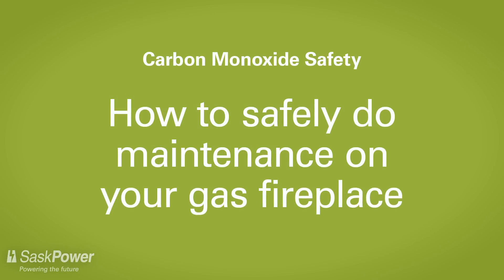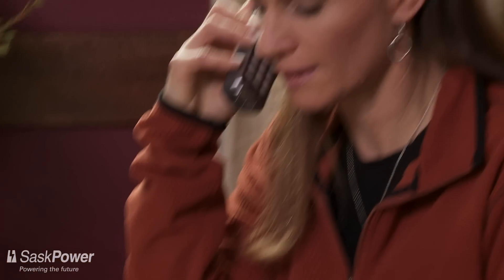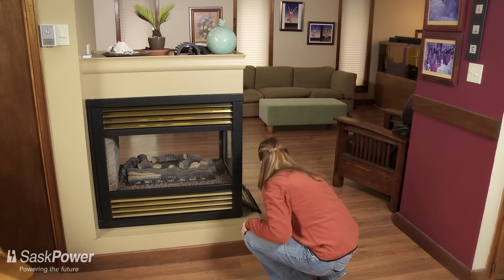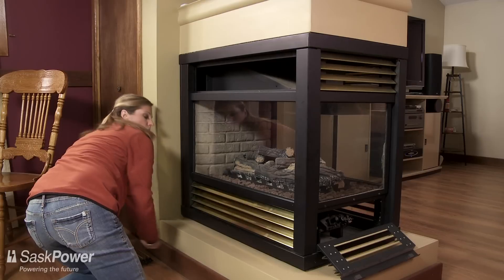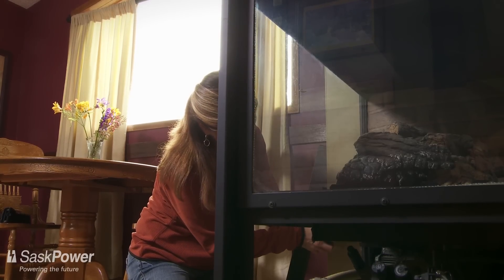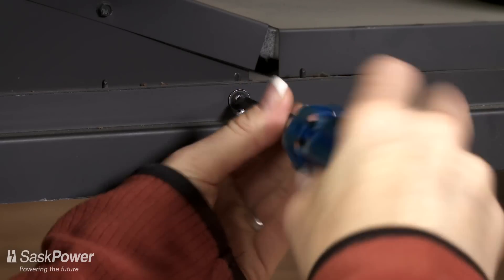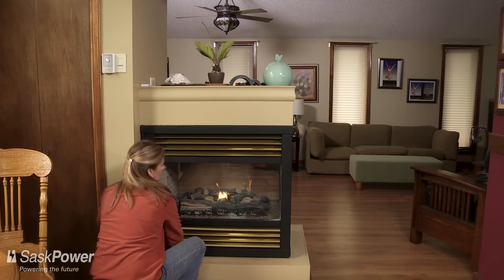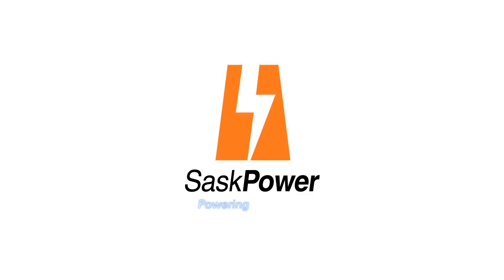Carbon Monoxide: How to Maintain Your Gas Fireplace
Learn how to maintain your gas fireplace and prevent carbon monoxide (CO) poisoning.